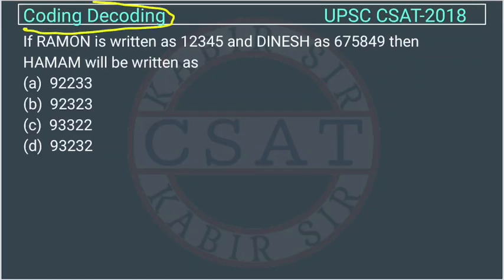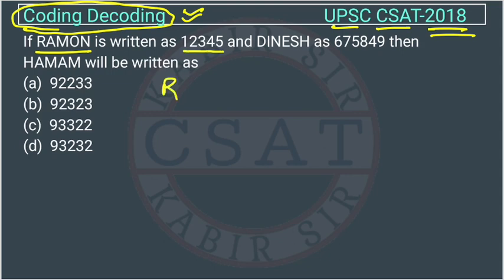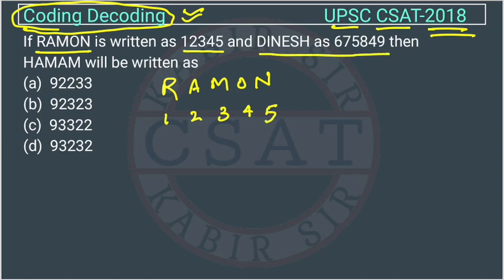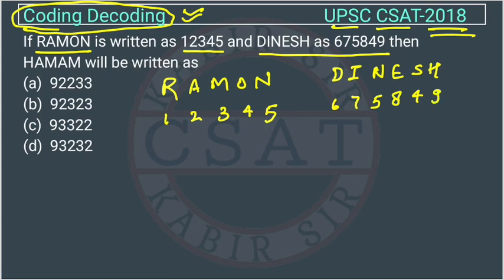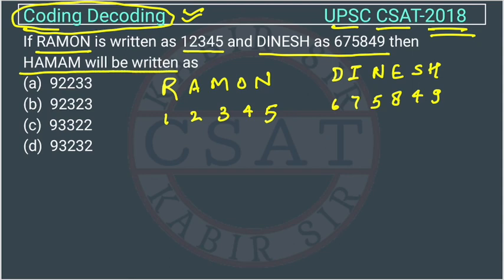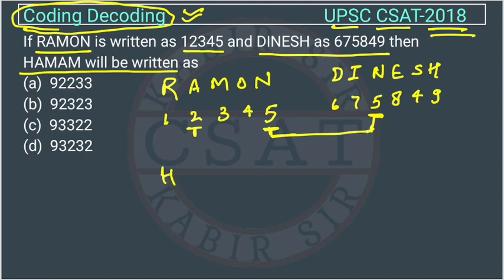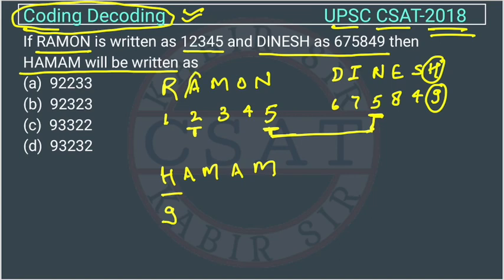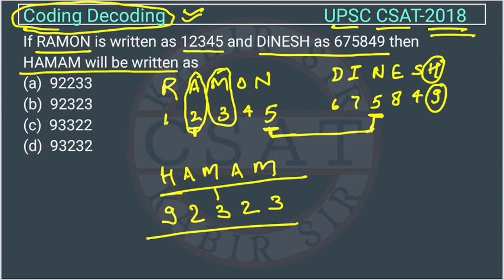UPSC Prelims CSAT PYQ Coding 2018 If RAMON is written as 12345 and DINESH as 675849 then HAMAM will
If RAMON is written as 12345 and DINESH as 675849 then HAMAM will be written as

UPSC CSAT PYQ Coding and Decoding  2018

UPSC CSAT Coding and Decoding  Questions

ias prelims
2011 csat solved paper upsc
2012 csat solved paper upsc
2013 csat solved paper upsc
2014 csat solved paper upsc
2015 csat solved paper upsc
2016 csat solved paper upsc
2017 csat solved paper upsc
2018 csat solved paper upsc
2019 csat solved paper upsc
2020 csat solved paper upsc
2021 csat solved paper upsc
2022 csat solved paper upsc

coding decoding csat upsc